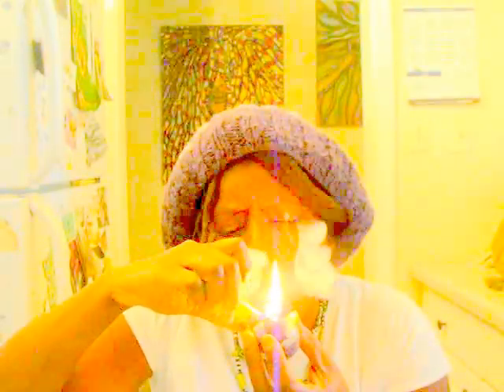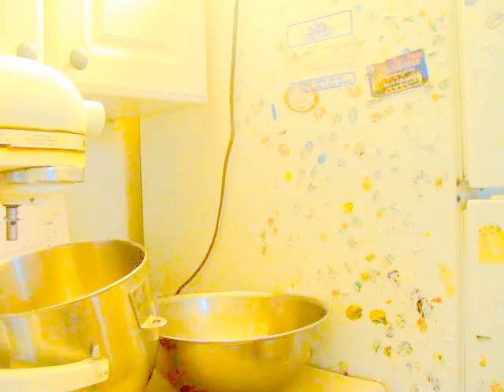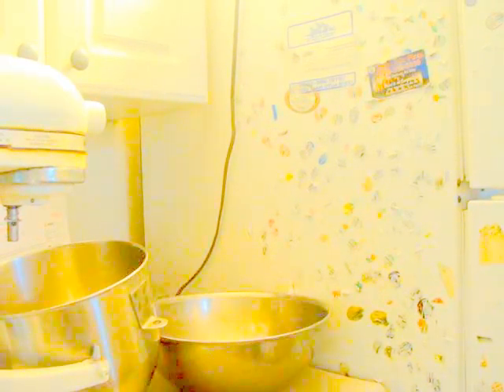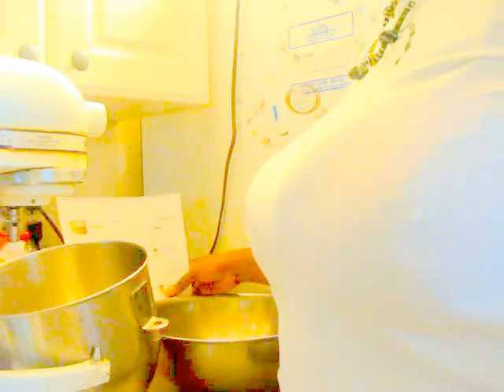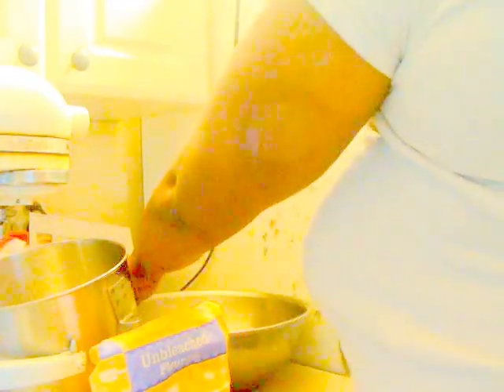Making Cannabis Lemon Sugar Cookies Part 1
Hello my name is Trina and I am a Medical Cannabis Patient.  I partake of Cannabis on a regular basis for my PTSD, Arthritis in both of my knees and ankles, social anxiety and a few other conditions you can learn more about through watching the previous shows on this channel.

This is The Productive Cannabis Connoisseur.  A channel dedicated to Medical Cannabis Patients and Adults 18 and over.

On today's show I make cannabis lemon sugar cookies using decarboxylated cannabis butter.  Be sure to catch all parts to this baking series.